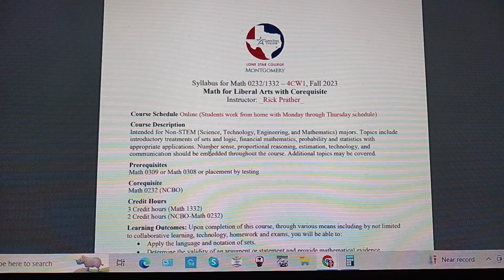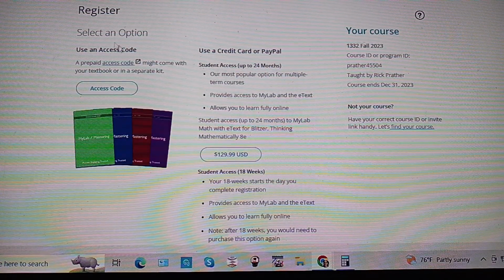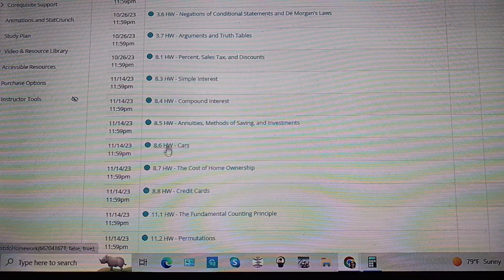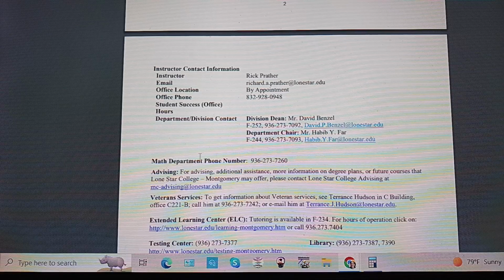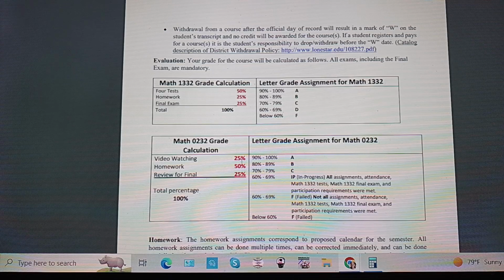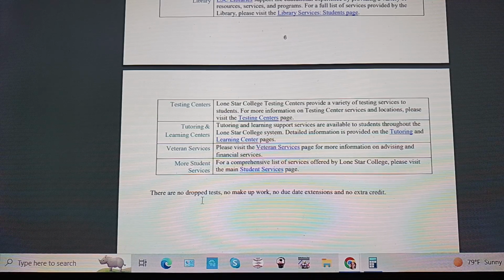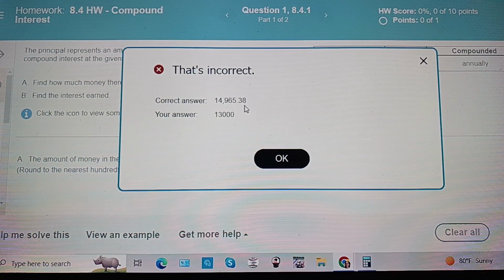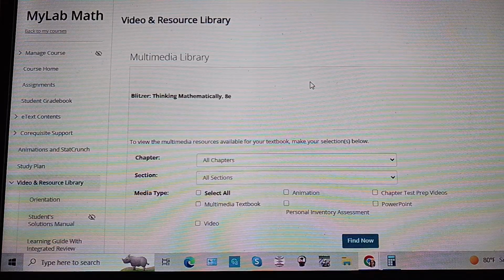1332 Intro Video